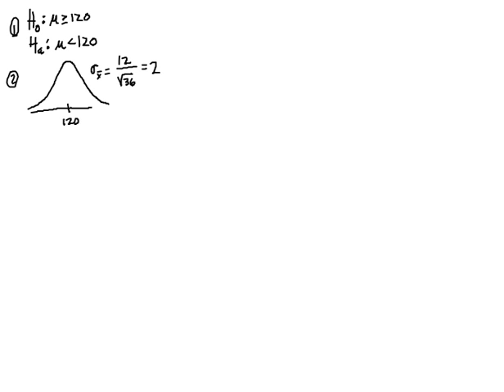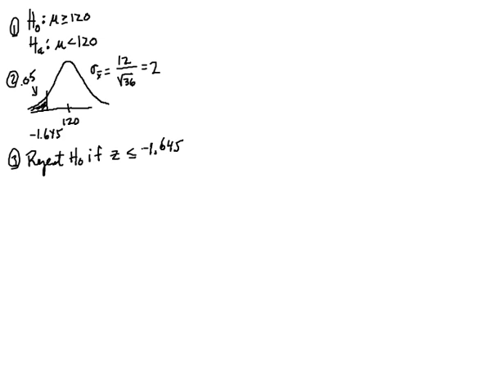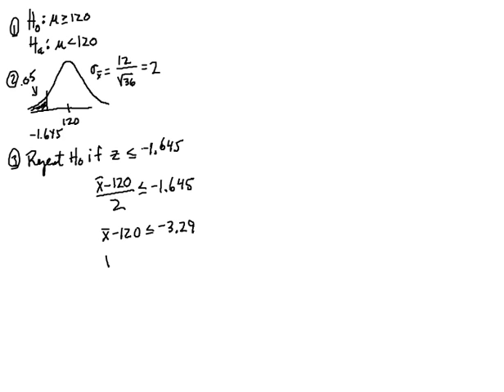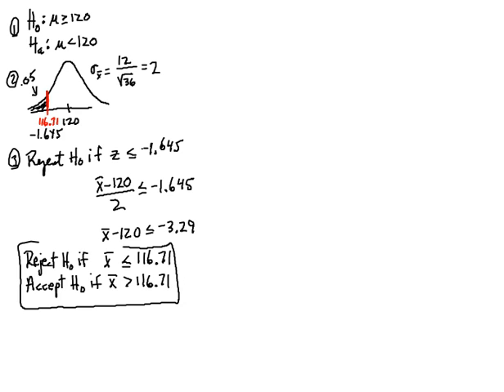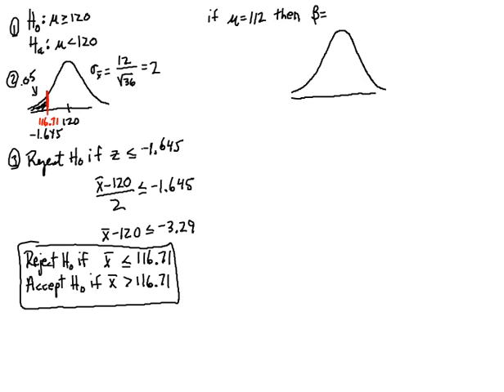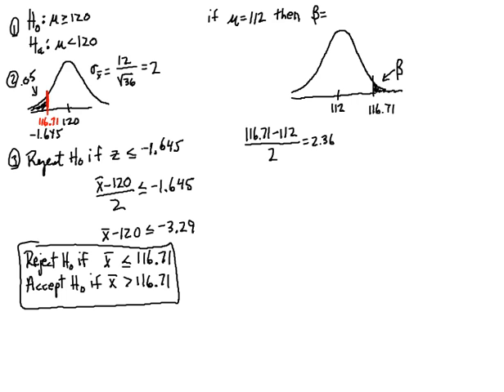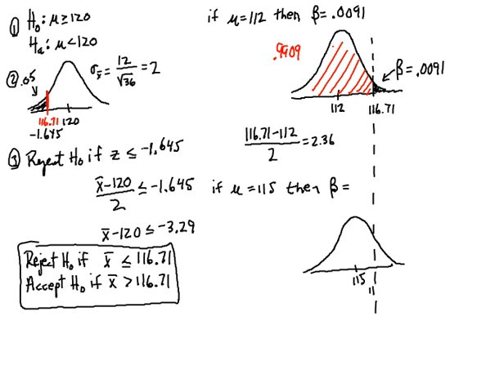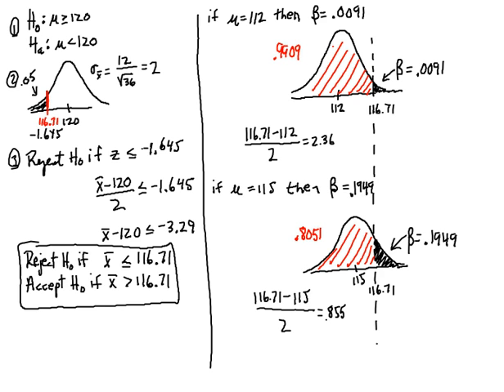MAT 2170 Lecture97a